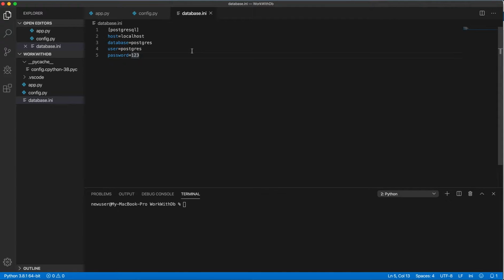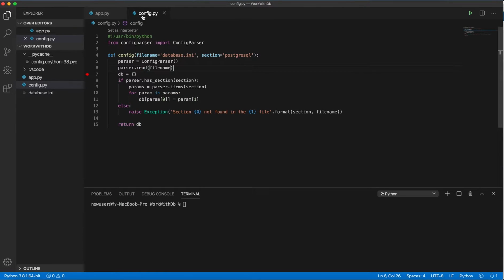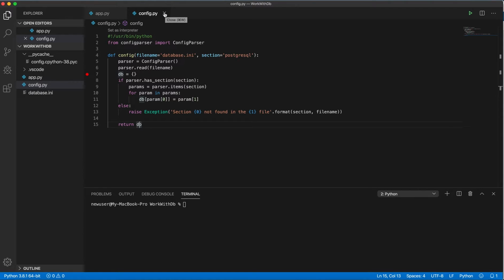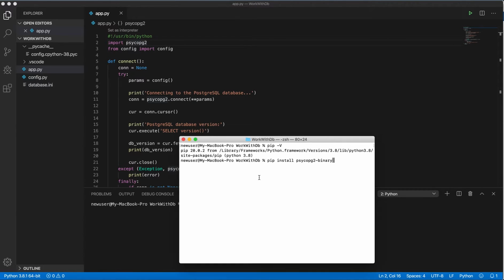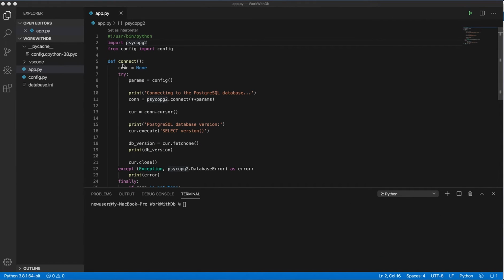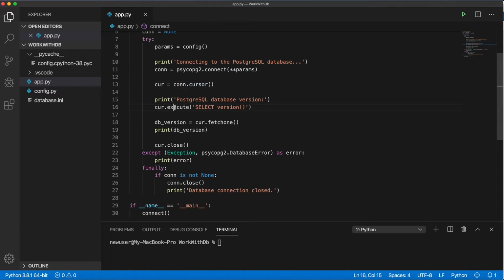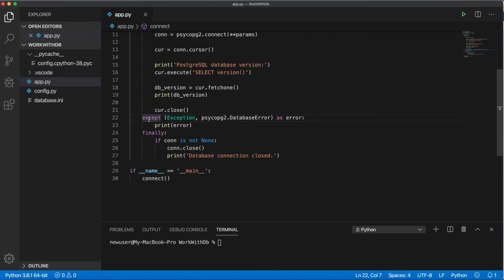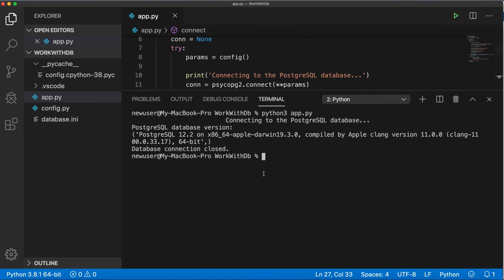Connect To PostgreSQL With Python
In this video I demonstrate how to create a Python script that connects to the PostgreSQL database. The psycopg2 module is used.